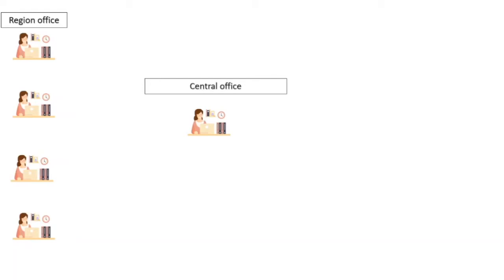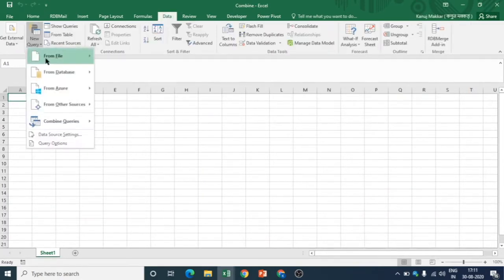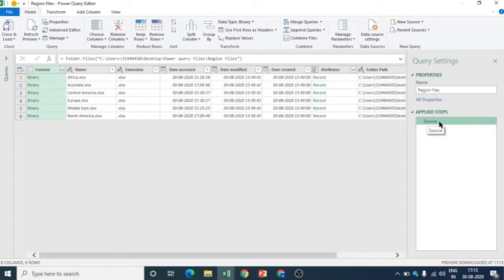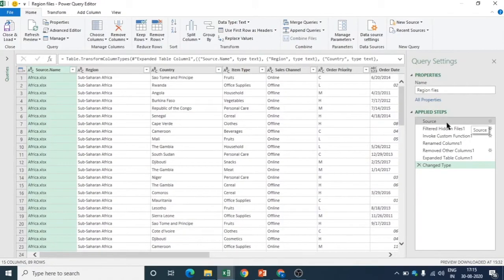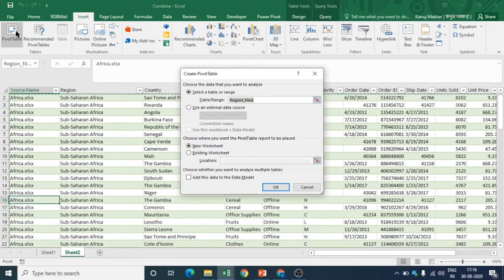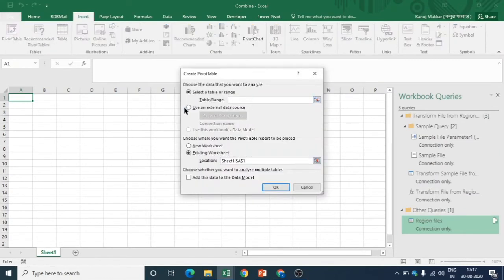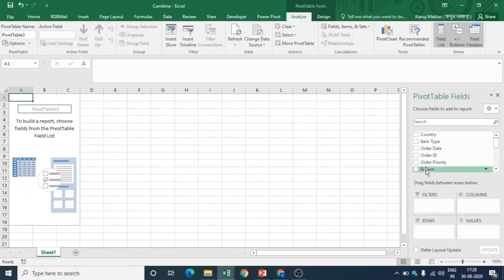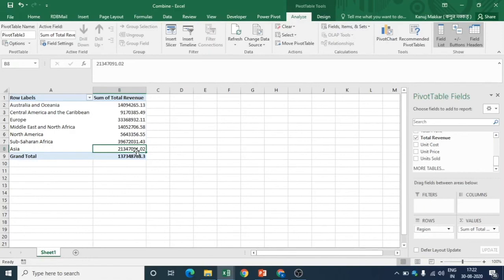Power Query Simplified 2 Combine multiples files in one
Using power query combine the multiple files in a single file.
Also, this is an automatic feature, as soon  as you add more files it will merge it automatically